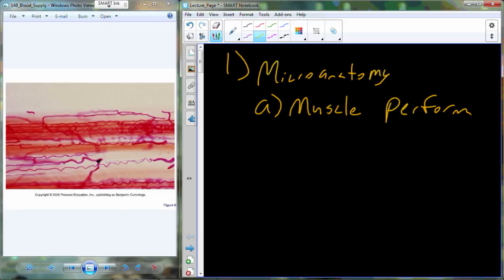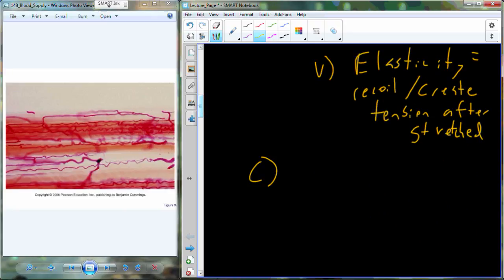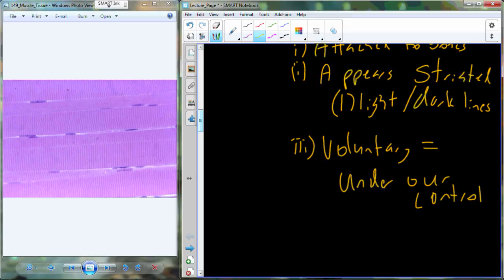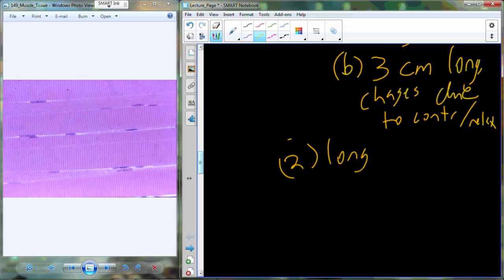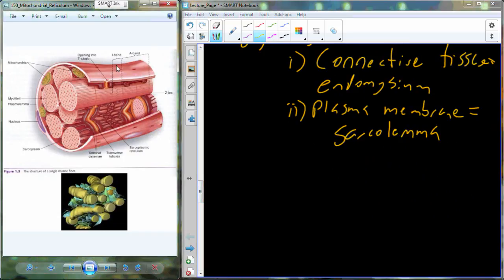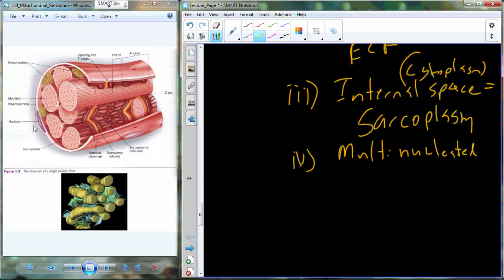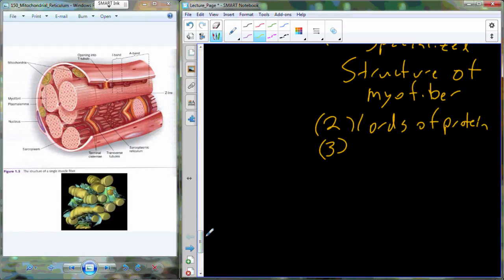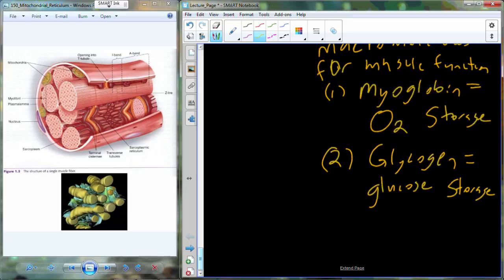A&P I Lecture 25